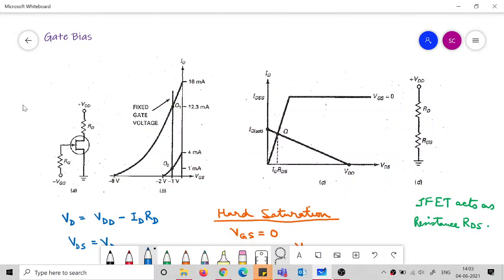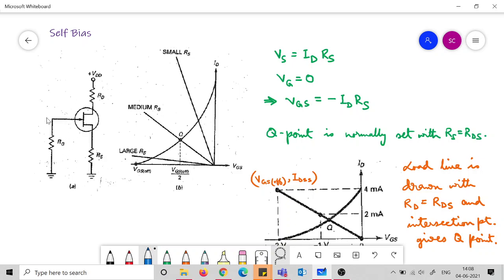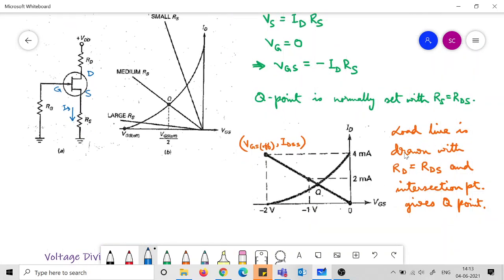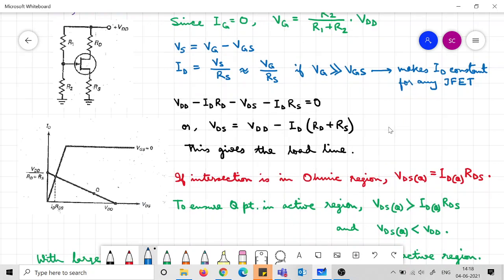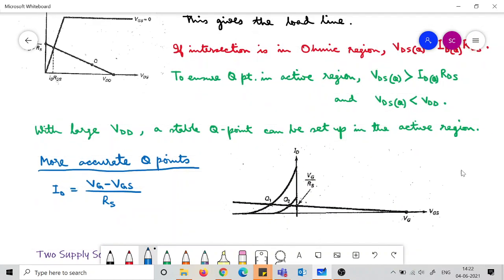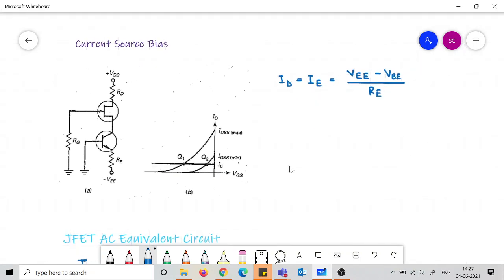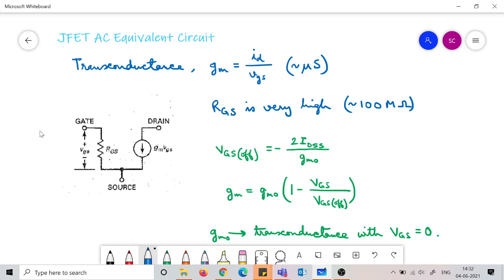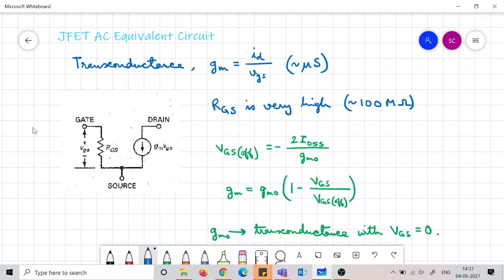2021 06 04 EEN106 - JFET DC Biasing - Lecture 19